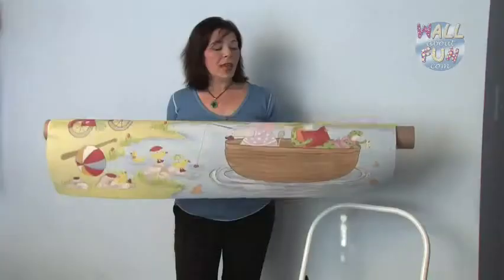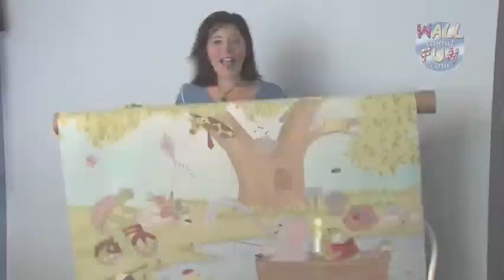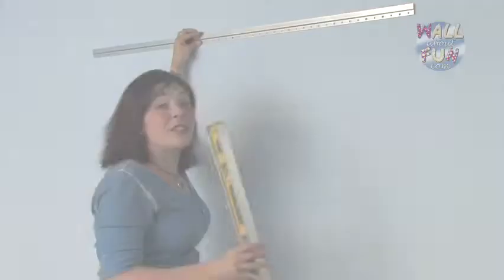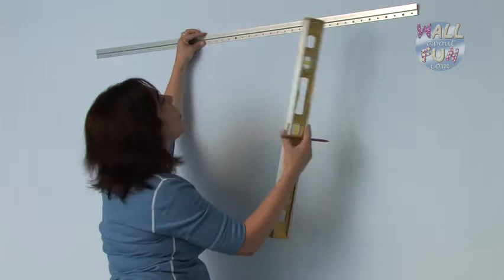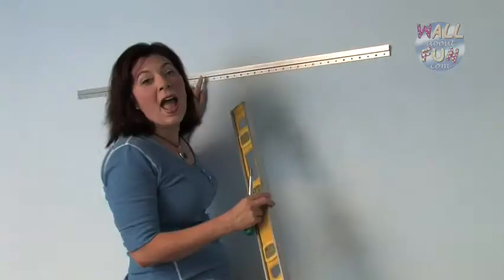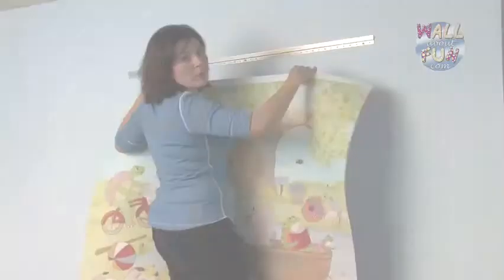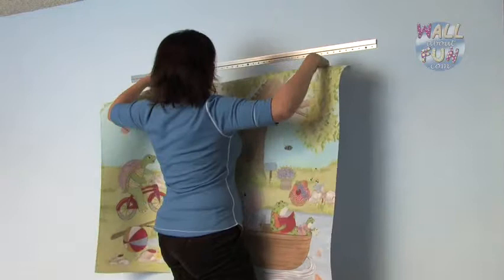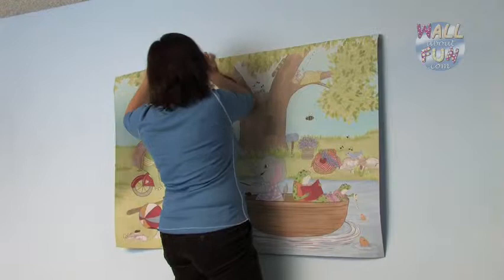Moveable Wall Mural Installation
We no longer carry this product but please to see custom hand-painted wall murals by the artist.